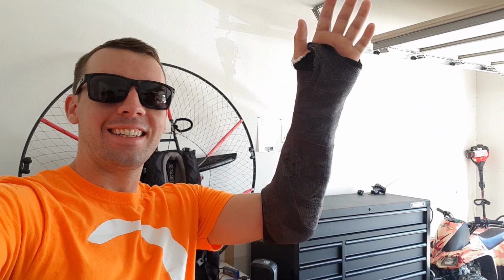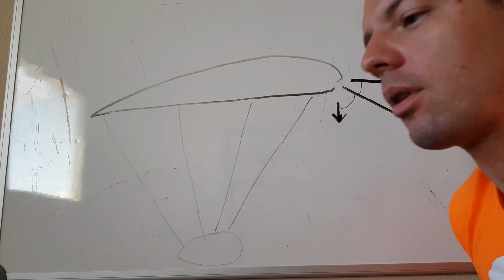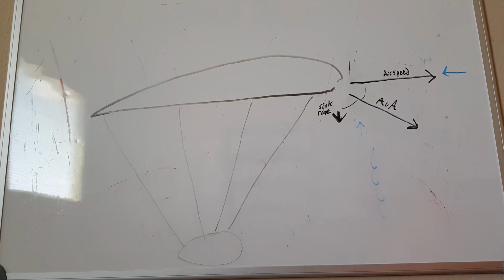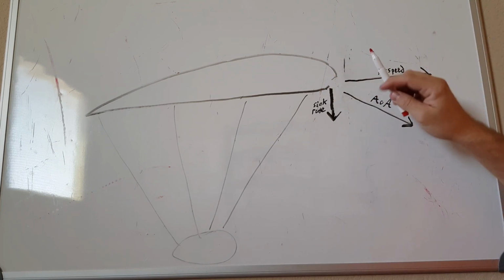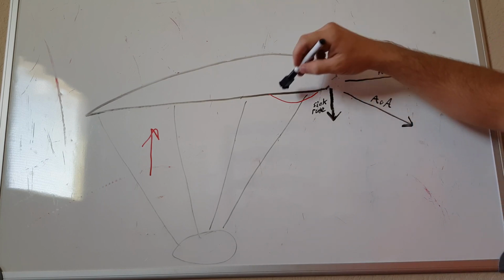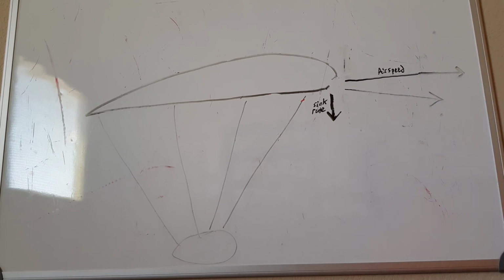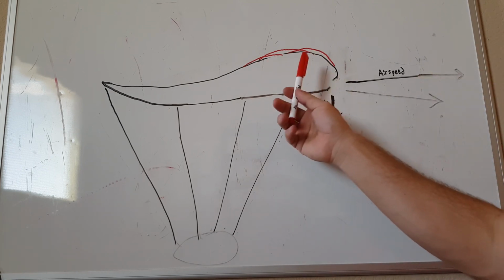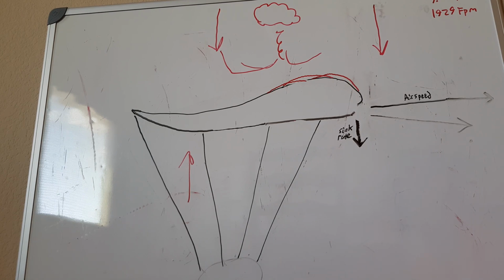Paraglider Aerodynamics Ft. a Broke Pilot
Leave a comment on how you think I broke my wrist. Enjoy some classroom instruction on Angle of attack and how it applies to paragliding